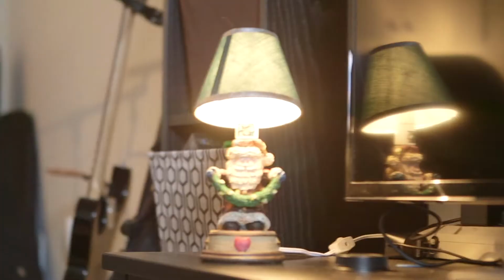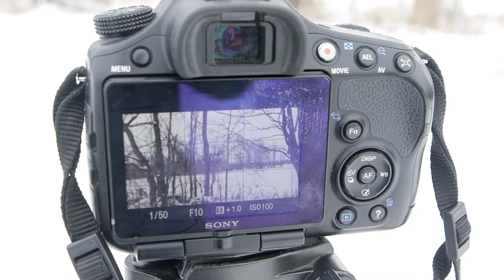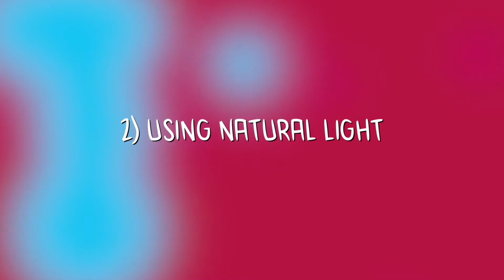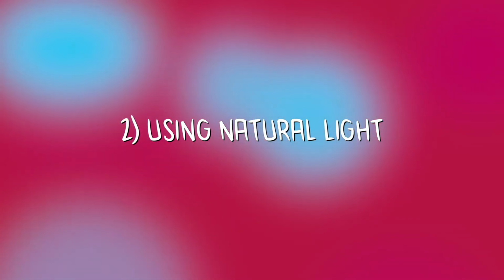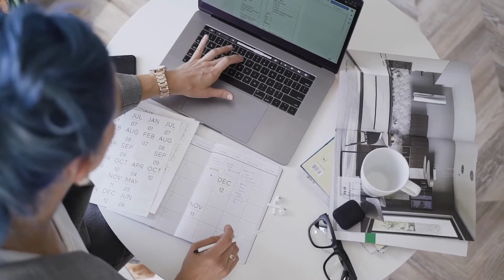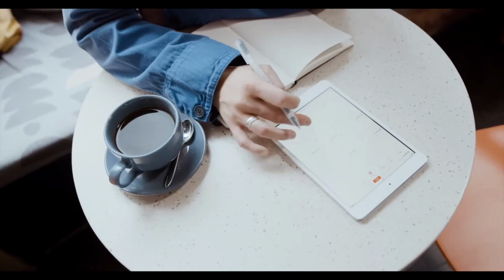3 Easy Video Tips with Brendan Hiles | Youth Media Project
Filmmaking inspiration and helpful tips: check out this step-by-step “How To Video” created by Barrie Film Festival award-winner Brendan Hiles.

The Youth Virtual Media Arts Program is a project of the Barrie Film Festival and supported by the Government of Canada’s Emergency Community Support Fund and Barrie Community Foundation.